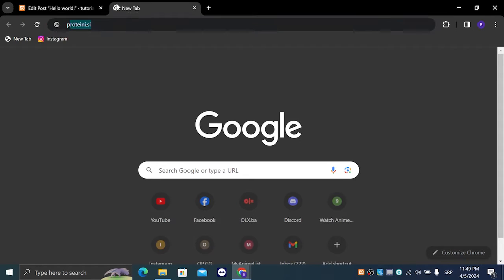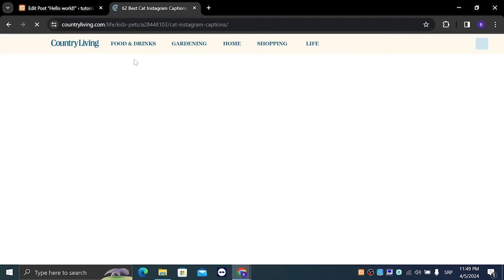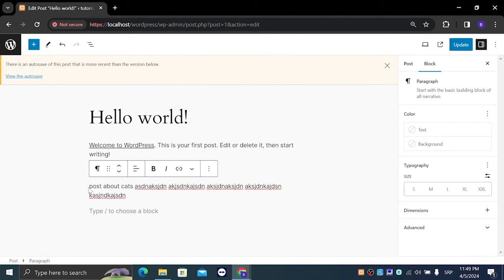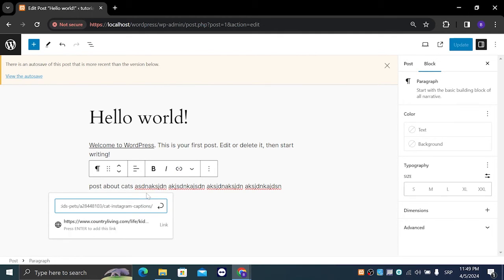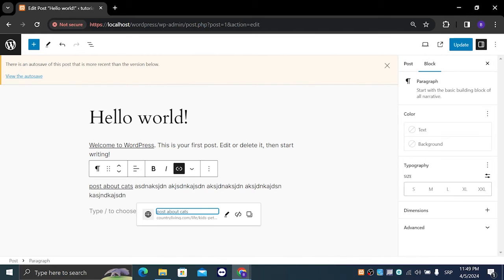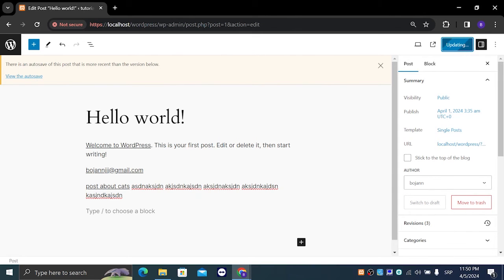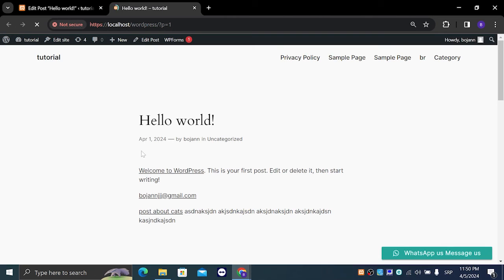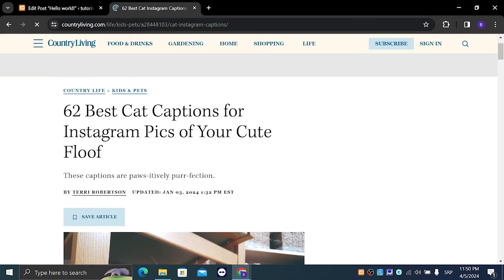How to Add Backlinks in WordPress Website (Tutorial) 2025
Learn how to add backlinks in your WordPress website with this easy tutorial. Increase your website's SEO and drive more traffic with backlinks!

Step by step Full guide to add backlinks in wordpress